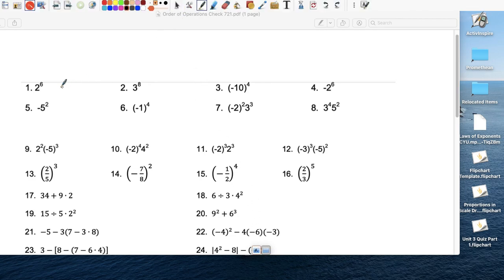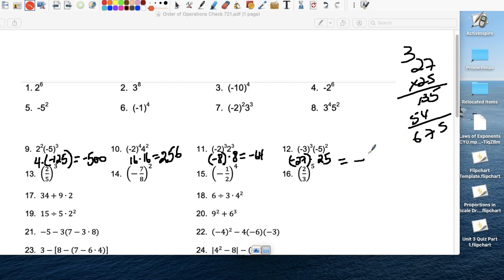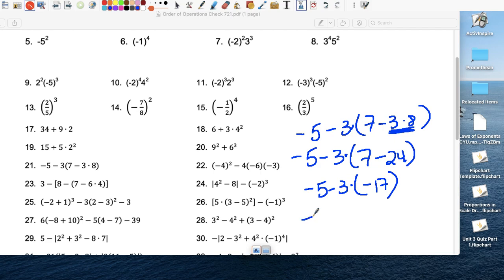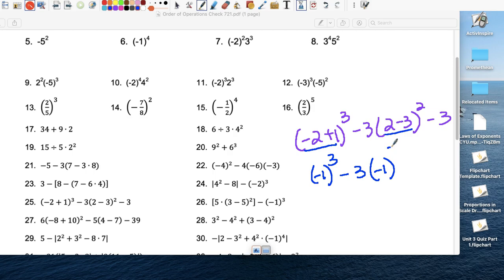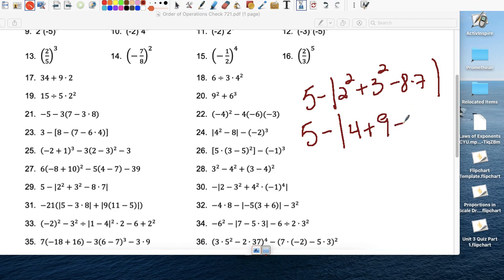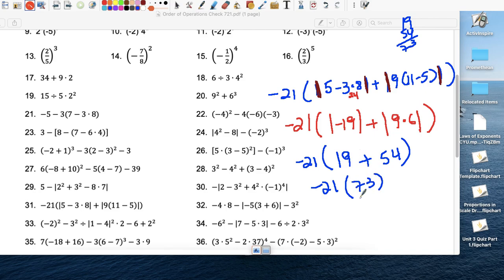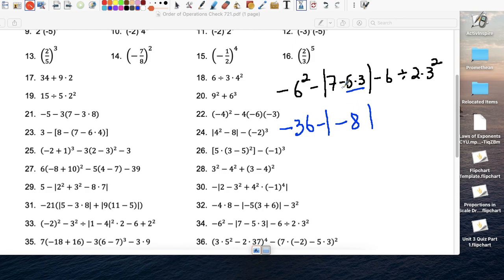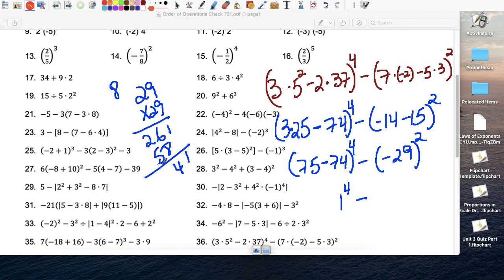Order Of Operations Revisit